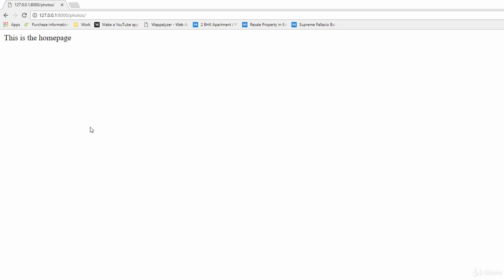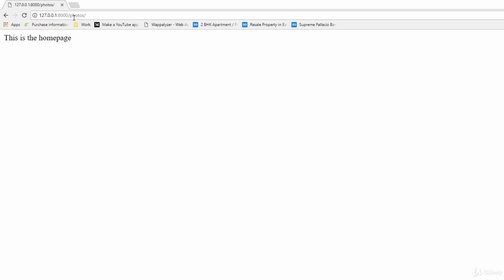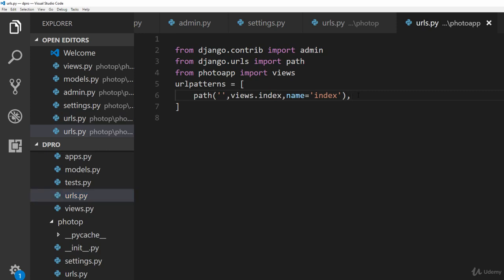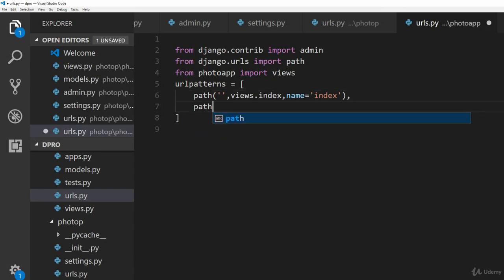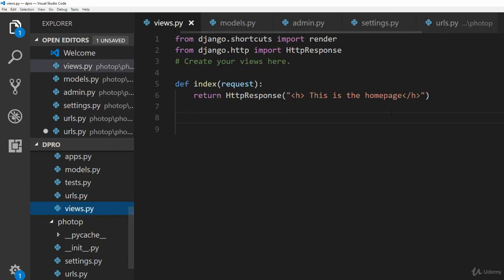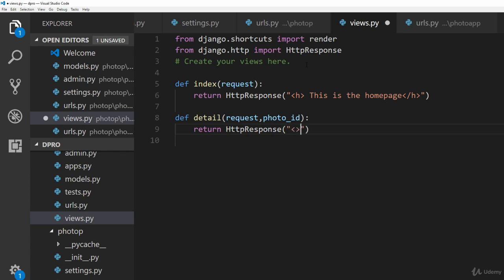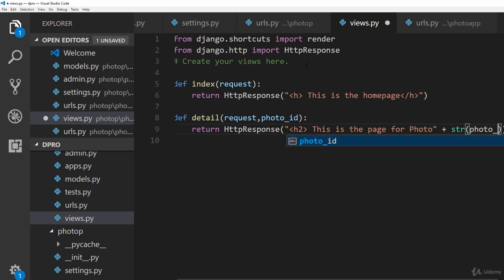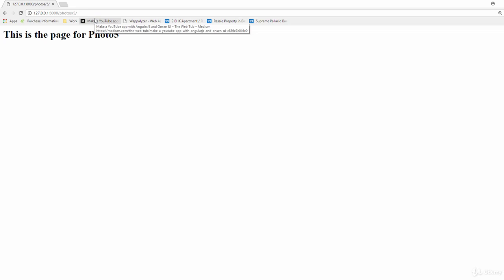200 Django 2 Lecture 11 Creating Another View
200 Django 2 Lecture 11 Creating Another View